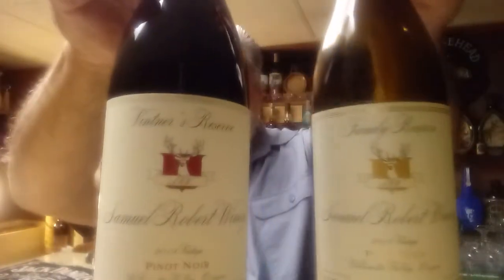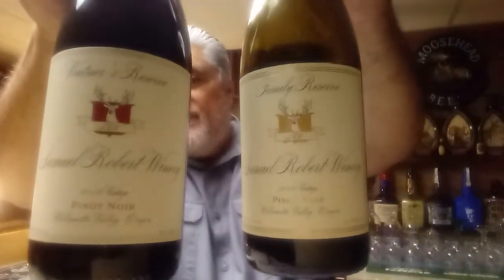Samuel Robert Winery Pinot Noir Double Tasting. Family Reserve & Vintners Reserve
This winery was founded by Samuel Coelho, the son of celebrated Oregon winemakers Dave and Deolinda Coelho, and Ryn Lynch. The focus is premium Pinot Noir and Riesling from the Willamette Valley, and a Rogue Valley Syrah.

Samuel helped plant the Coelho estate vineyard in 2002. After graduating from Oregon State University in 2009, he joined Coelho Winery full time. He splits his time currently as winemaker for Samuel Robert Winery. Bryn oversees marketing and the Samuel Robert Winery Tasting Room and Art Galley.

The winery's estate vineyard is the Perrydale Hills Vineyard in Amity.